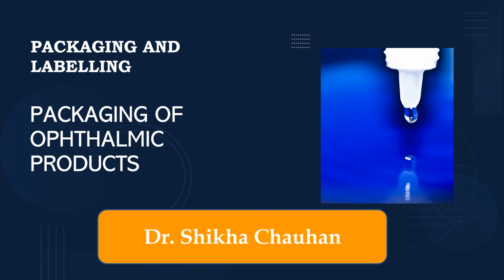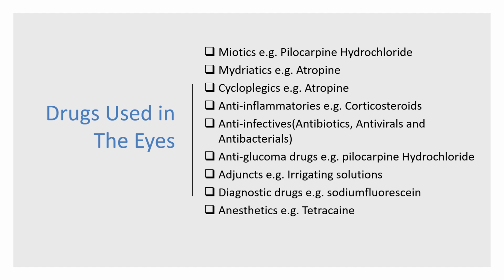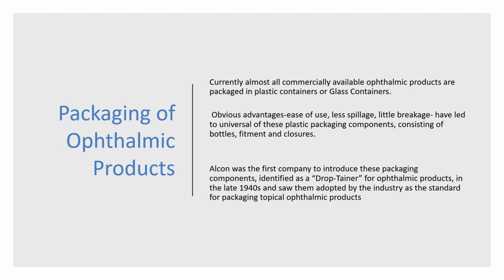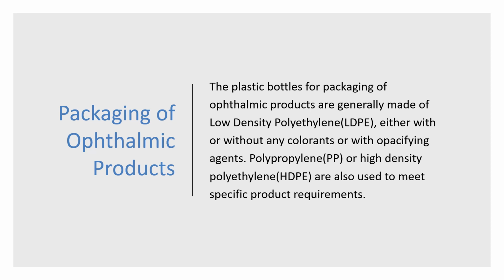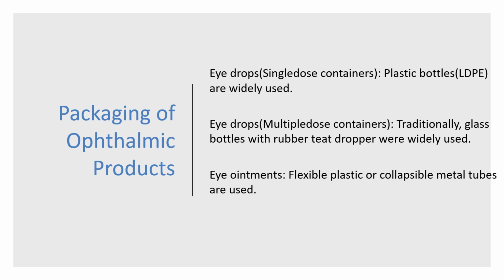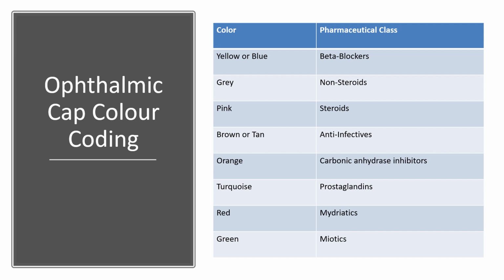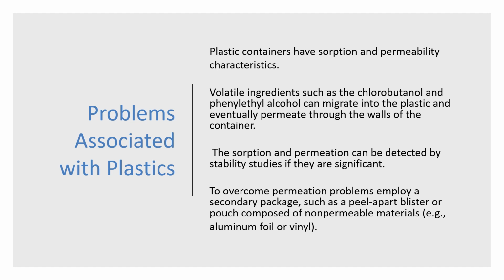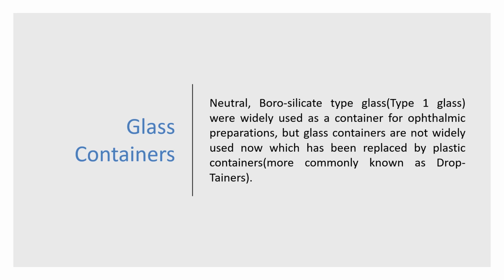Lecture 3 Packaging of Ophthalmic products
B.PHARM
PACKAGING AND LABELLING
PACKAGING OF OPHTHALMIC PRODUCTS
DEFINITION OF OPHTHALMIC
TYPES OF OPHTHALMIC PRODUCTS
TYPES OF MATERIALS USED FOR OPHTHALMIC PRODUCTS
PLASTIC POLYMERS USED FOR PACKAGING
DISADVANTAGES OF PLASTICS
GLASS

HAPPY LEARNING
CHEERS